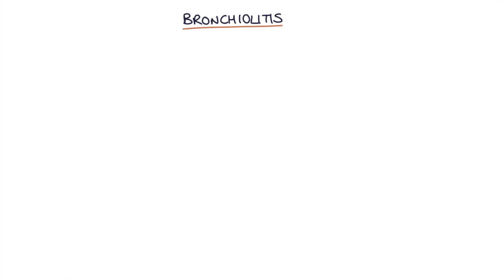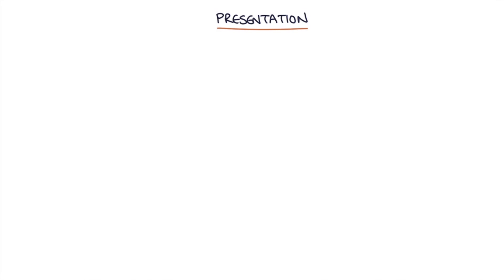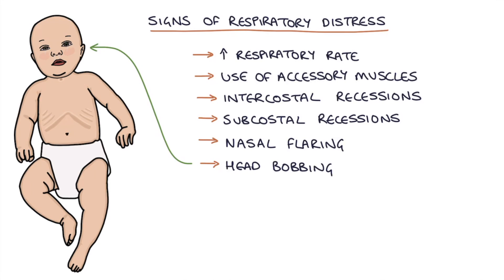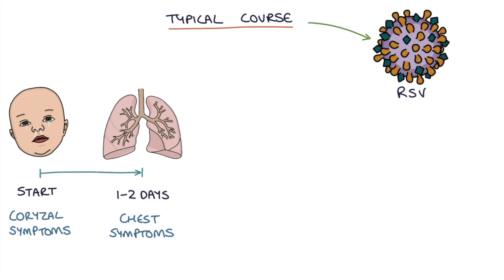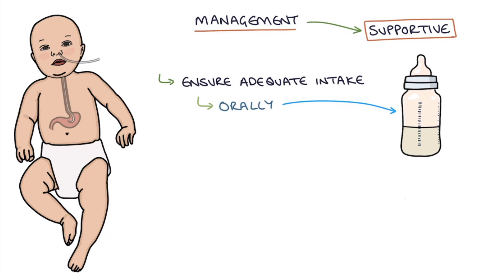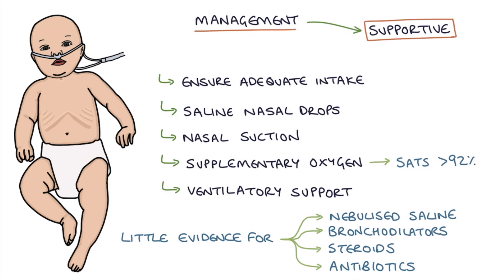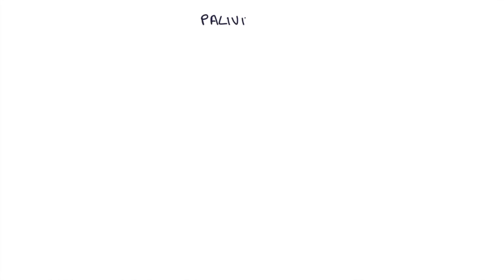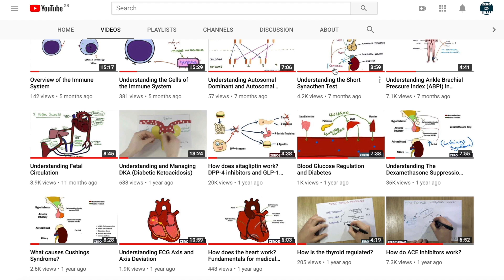Understanding Bronchiolitis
This video contains a detailed and simplified explanation of bronchiolitis. We discuss the pathophysiology, presentation, features, investigations and management of bronchiolitis.

More written notes and diagrams about bronchiolitis are available on the